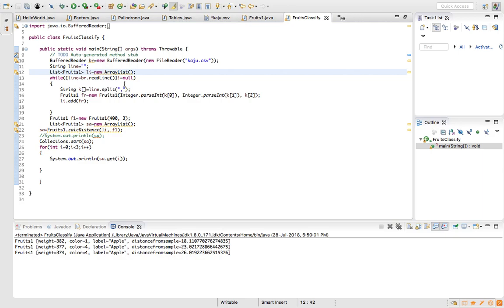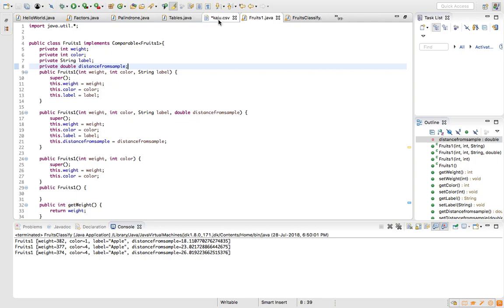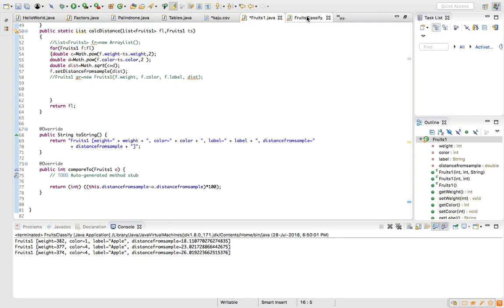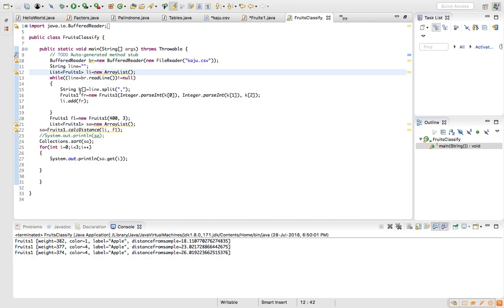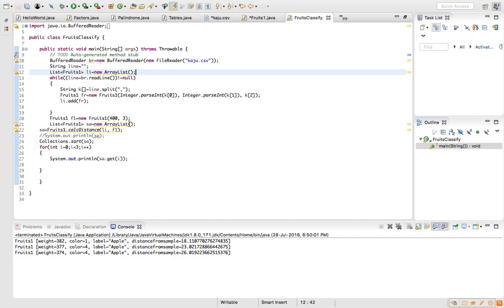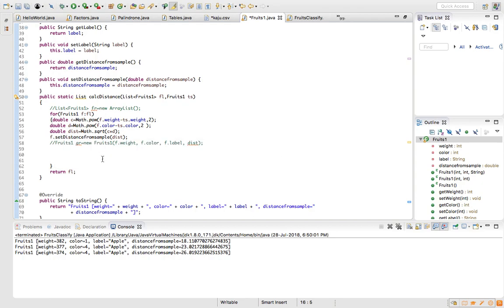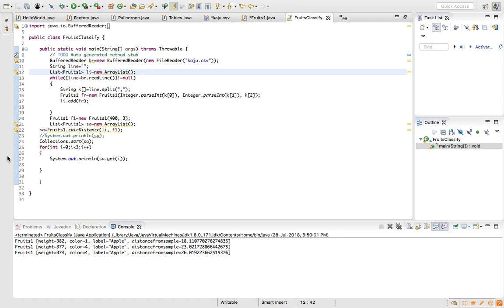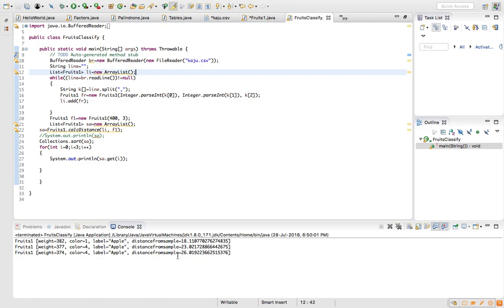KNN algorithm in java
A very simple program which is going to explain the KNN algorithm implementation in java